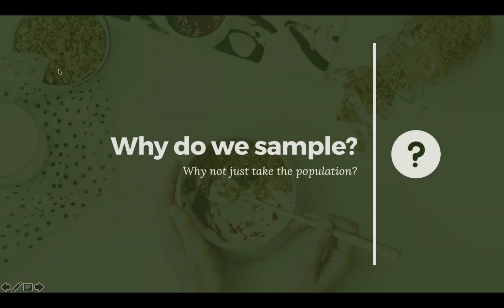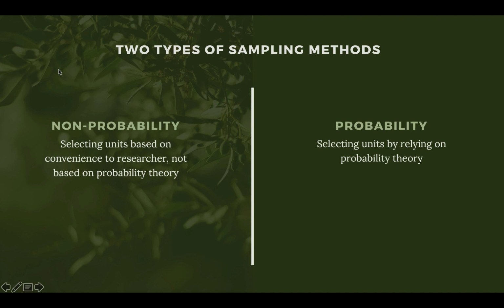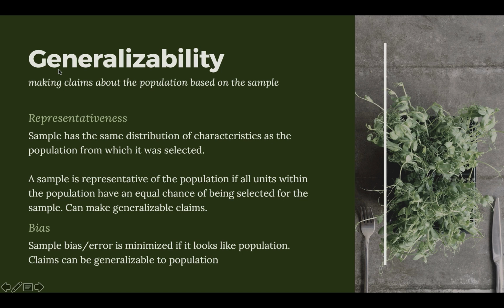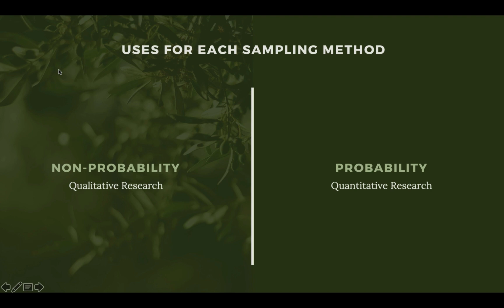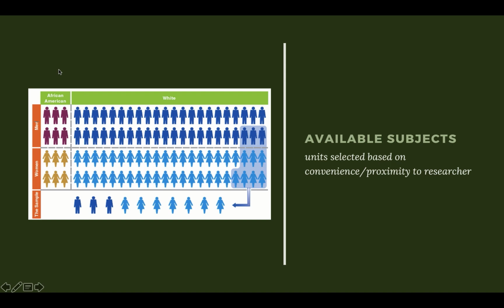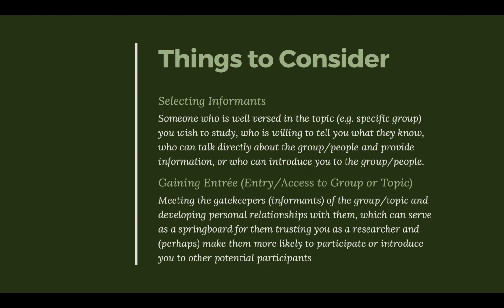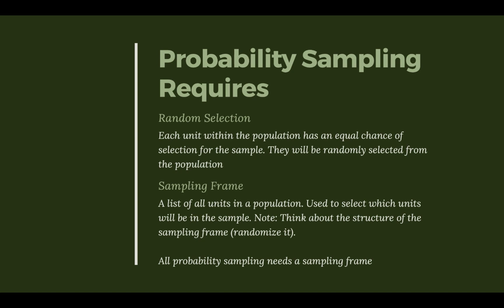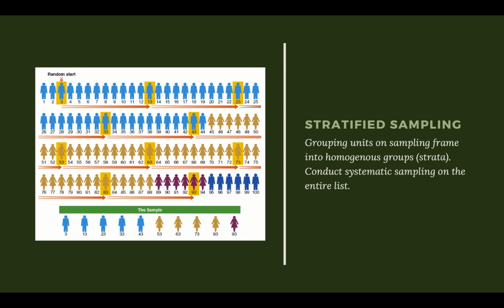7 - Sampling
CJ 540 Chapter 7